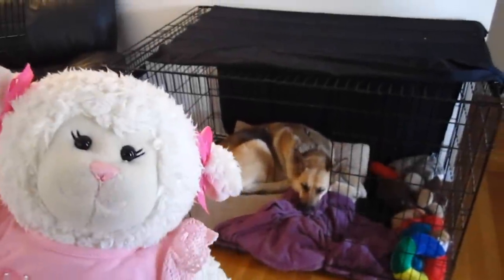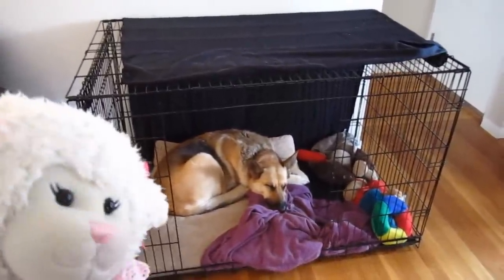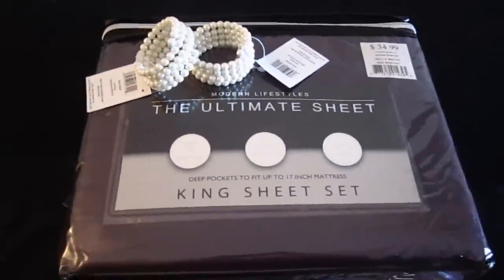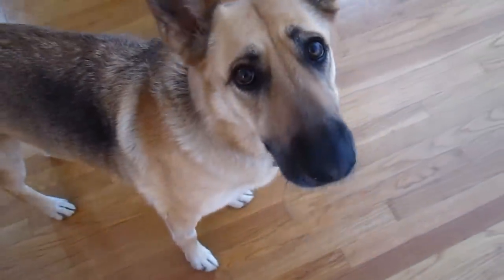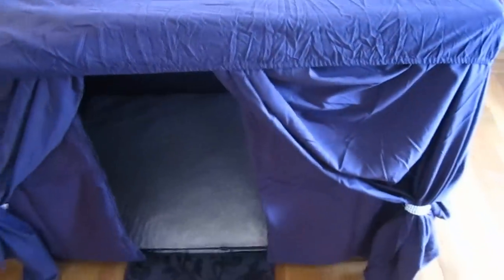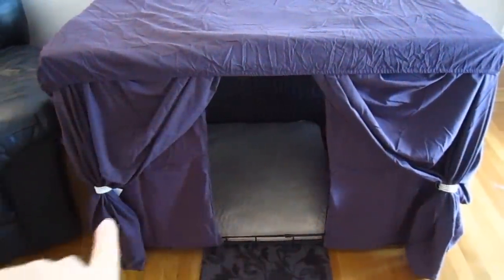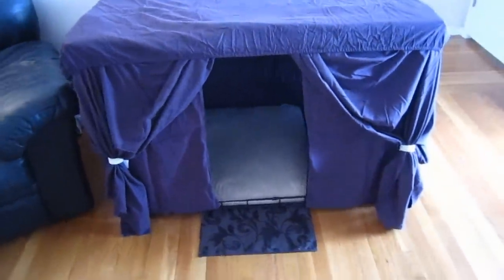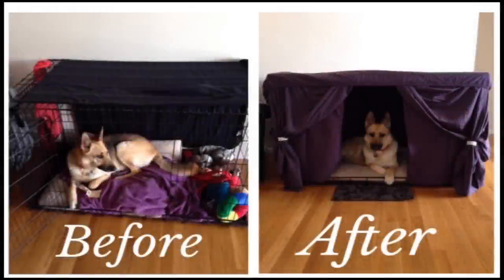#459: Lambie Makes Mystic a Home! - LambCam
Lambie wanted to make Mystic's crate pretty so we got creative! If you want to know how to make your dogs crate prettier, then stick around!

LambCam is a children's entertainment company. Since May of 2010, Lambie has entertained children & adults all over the world with her outrageous adventures! With over 6 million views & over 12,700+ subscribers that's quite an accomplishment!